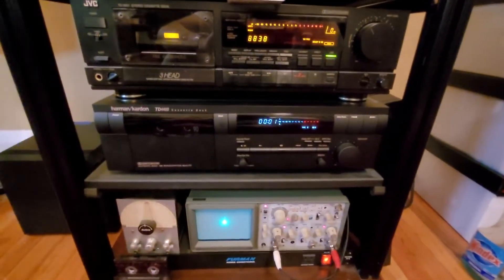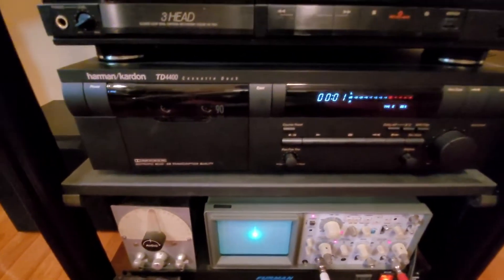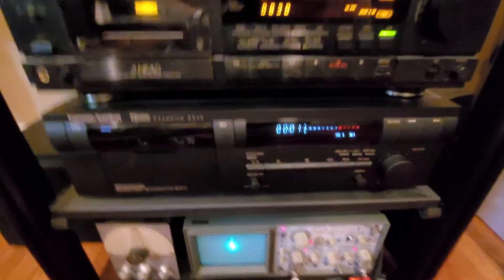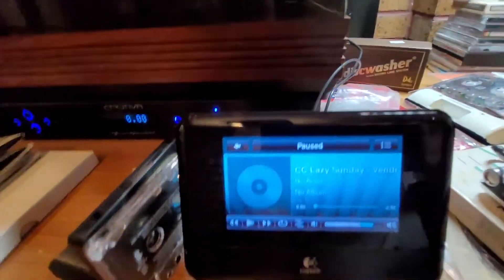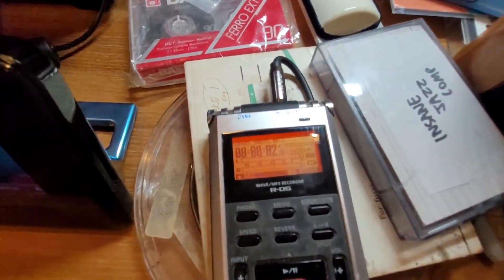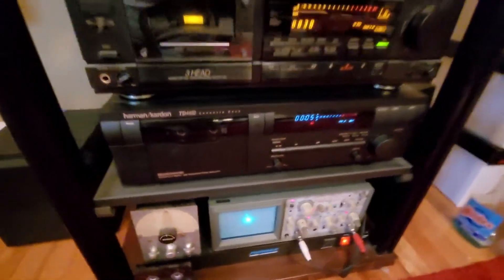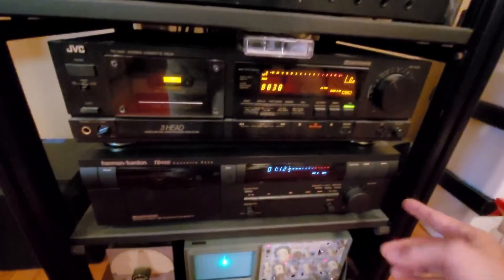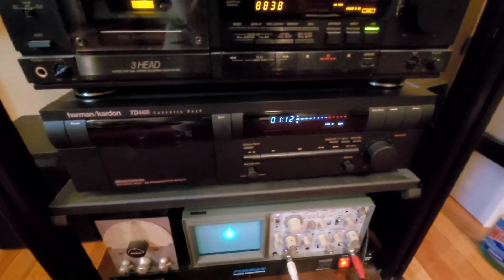Harman Kardon TD4400 Cassette Tape Deck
It's time for my Harman Kardon TD4400 cassette deck to bring joy to a new owner. In this demo video I use both room audio from my camera as well as the audio feed directly from the tape deck so you can hear the actual original versus recorded audio.